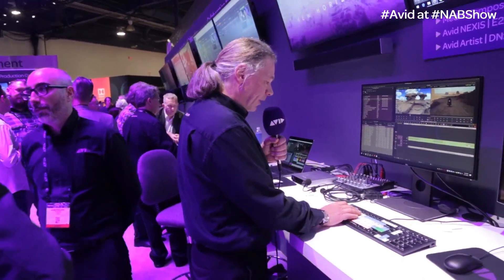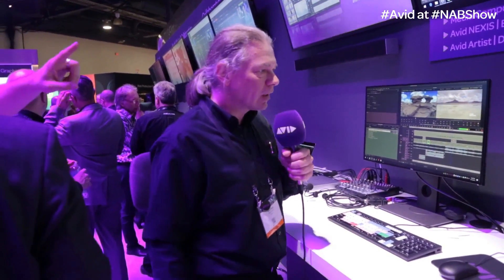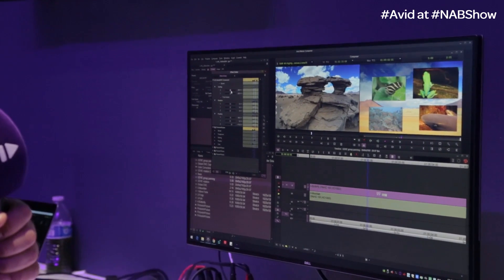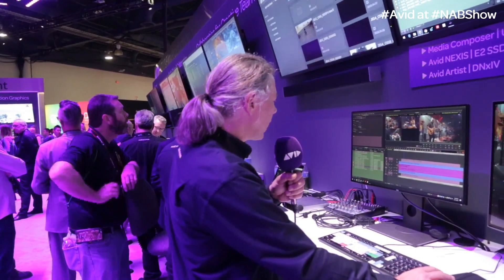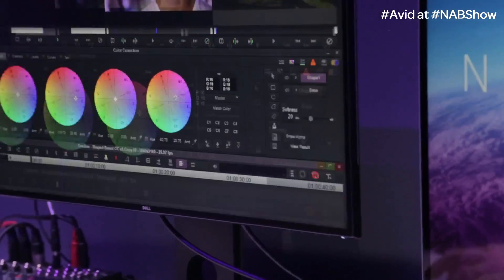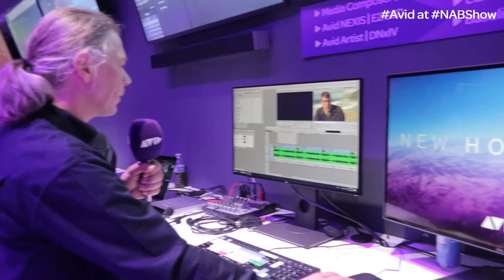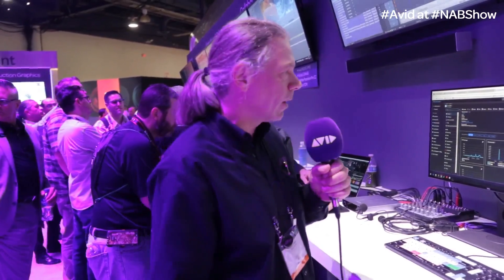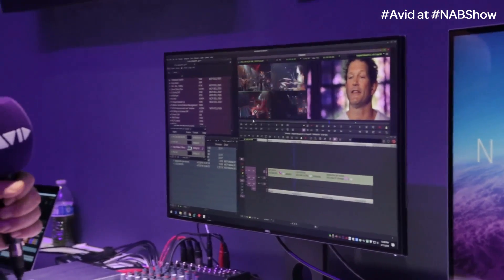LIVE FROM AVID AT NABSHOW | Upcoming new features in Media Composer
Michael Bleser shows the upcoming Media Composer features you've been asking for: Live Timeline, 16K shape-based color correction, and Multicam enhancements.